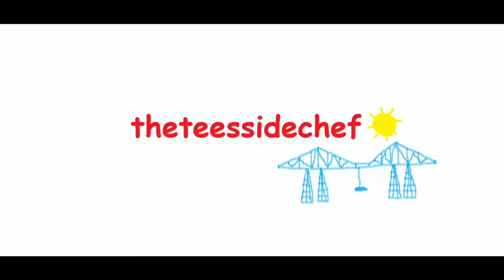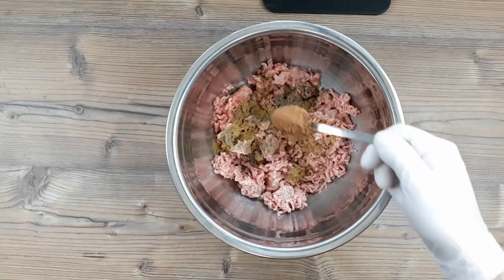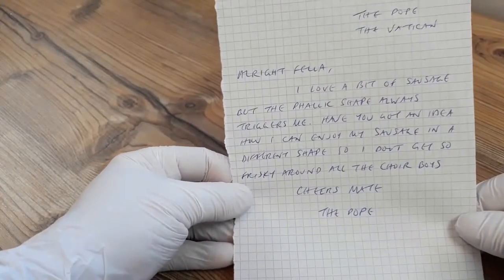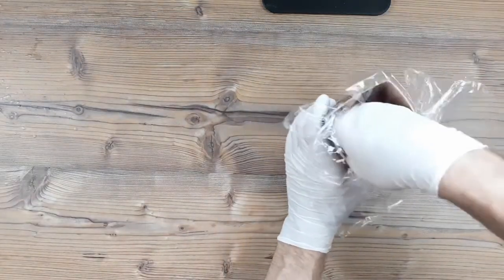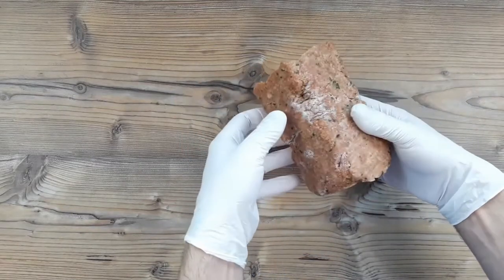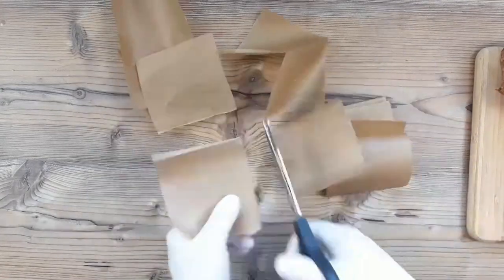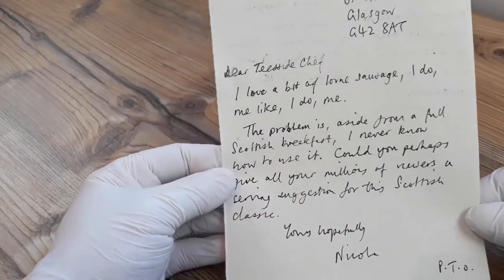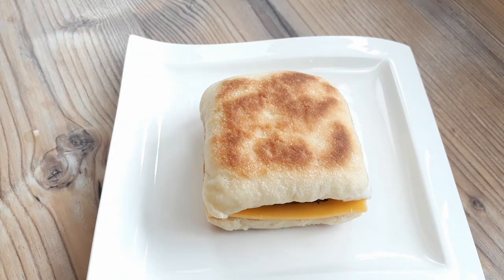THE BEST Scottish Lorne SQUARE Sausage, The SECRET To The Perfect Shape And I Read Your Letters!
Full recipe in the description! Epic Scottish Lorne sausage recipe here. This slightly spicy Scottish classic is an absolute must for all you sausage fans. Nice and spicy and no horrible sausage casings, this recipe is a real winner in my house - even though there are no Scottish people kicking about. Not that I'd have a problem with that. I love the Scottish. Especially one particular Scottish person who just happens to run the country. But even though she's not interested in me, I still love all things Scottish. Give this recipe a try and I'm sure you will too!

Scottish Lorne Square Sausage recipe:

500g pork mince (You can also use a beef/pork mix here)
1 tsp salt
Half a teaspoon of pepper (use a little more for extra spice)
1 tsp coriander powder
1 tsp nutmeg powder
100g breadcrumbs
Around 2 tablespoons of water
Fresh parsley or herbs of choice

Fry on each side for 3 minutes. Enjoy!

Square English muffins: Coming soon.